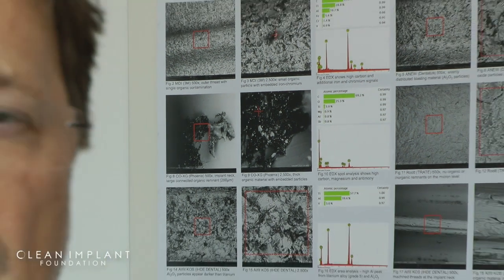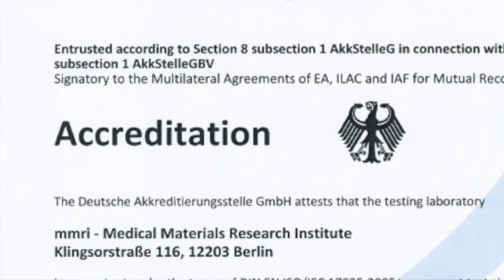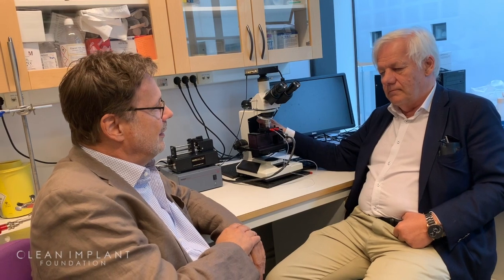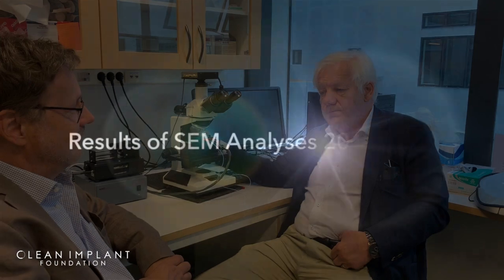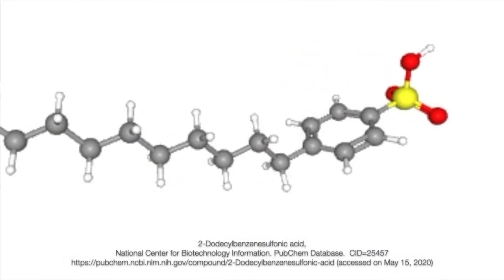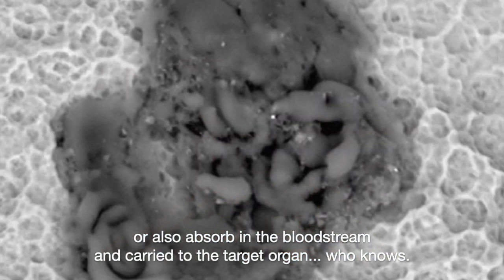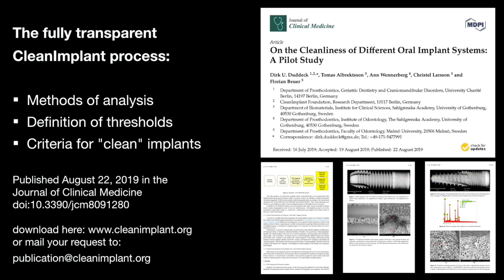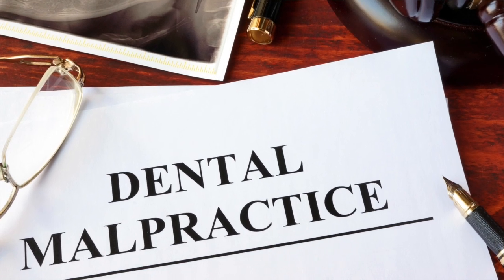Why your choice of implant matters. HD 720p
No one expects that sterile packaged implants could be contaminated. However, current quality assessments of hundreds of implants in recent analyses prove the opposite.

In this 18-minute lecture Dr. Dirk U. Duddeck, dentist, guest researcher at the Charité University Clinic Berlin and Head of Research at the CleanImplant Foundation, Germany, presents disturbing results of current research.
 Considerable organic contamination and metallic foreign particles have been revealed in a large number of implants. Inflammatory processes, bone loss, and even the loss of the implants can be the potential consequences of uncontrolled foreign body reactions.

Interviews in this presentation with two internationally renowned scientists underline the importance of this problem.
Prof. Tomas Albrektsson, Sahlgrenska Academy, Department of Biomaterials, Gothenburg University, Sweden, points out that impurities on sterile implants have been seriously underestimated in the past.
Prof. Jack Chakmeng Ng, American Board of Toxicology, University of Queensland, Brisbane Australia, reminds how physicians should assess the unknown implications of contaminants.

The video not only describes possible consequences for patients and practitioners but also provides information on how to reduce such risks.

cleanimplant bre